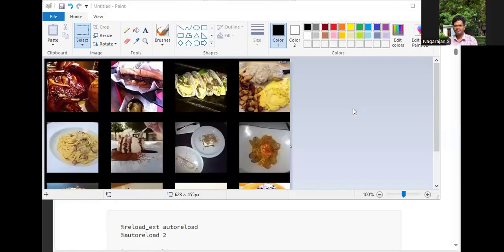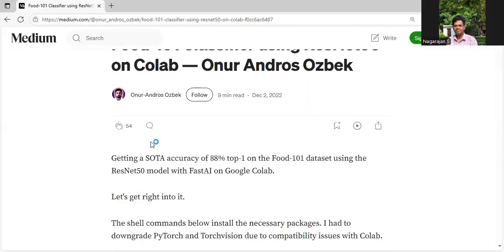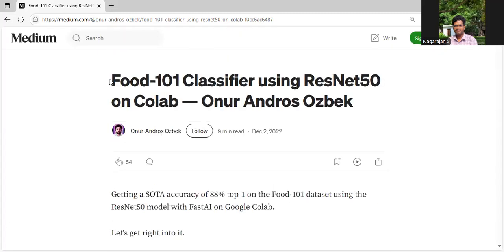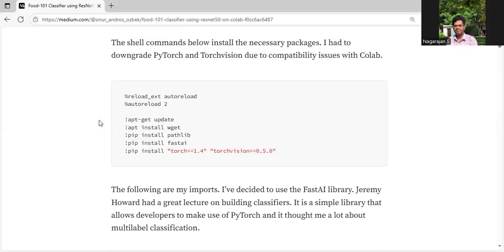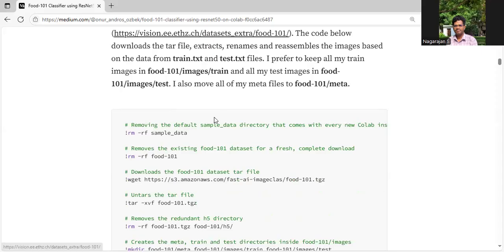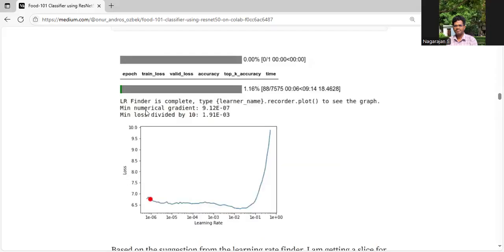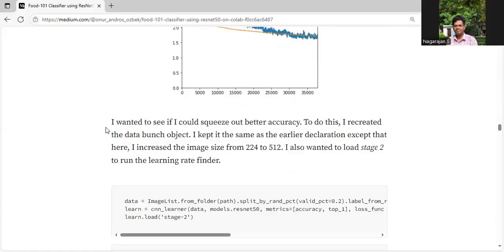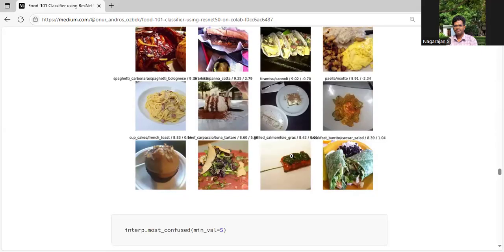Food-101 Classifier using ResNet50 on Colab|FastAI|Hostboxcse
This video is very useful for learn  Resnet  Basics

SRMIST

Image classification using ResNet-152 and ResNet-101 in Google Colab involves training deep convolutional neural networks for classifying images

SOTA (State-Of-The-Art)
This means the best known performance for a specific task at the time.

Here, it refers to achieving very high accuracy (possibly the highest among published methods) for classifying images in the Food-101 dataset.

2. 88% Top-1 Accuracy
Top-1 Accuracy means the model’s first (most confident) prediction is correct.

So, 88% Top-1 accuracy means that in 88 out of 100 test images, the model correctly predicted the food class.

3. Food-101 Dataset
A benchmark dataset for food image classification.

Contains 101,000 images across 101 food categories (1000 images per class).

Widely used in research to test food recognition models.

4. ResNet50 Model
A 50-layer deep convolutional neural network, part of the ResNet (Residual Networks) family.

Very popular for image classification tasks due to its balance between accuracy and computational cost.

Often used with transfer learning (starting from pretrained weights on ImageNet).

5. FastAI
A high-level deep learning library built on top of PyTorch.

It simplifies training and fine-tuning deep learning models.

Includes useful features like:

Learning rate finding

Data augmentation

Callbacks for early stopping, metrics, etc.

6. Google Colab
A cloud-based Jupyter notebook environment provided by Google.

Offers free access to GPUs and TPUs—making it easier to train deep learning models without local hardware.

🧠 How the Model Was Likely Trained
Data Preparation:

Food-101 dataset is loaded and split into training and validation sets.

Preprocessing and data augmentation applied (resizing, rotation, flipping, normalization, etc.).

Model Setup:

A ResNet50 model is loaded with ImageNet pretrained weights using FastAI.

The last few layers are adapted for 101 food classes.

Training:

Transfer learning used (freeze early layers, fine-tune later ones).

Optimized using FastAI tools (like fit_one_cycle, learning rate finder).

Trained on Google Colab with GPU for faster processing.

Evaluation:

The model’s top-1 accuracy is evaluated on the validation/test set.

88% accuracy suggests the model performs very well (near SOTA).